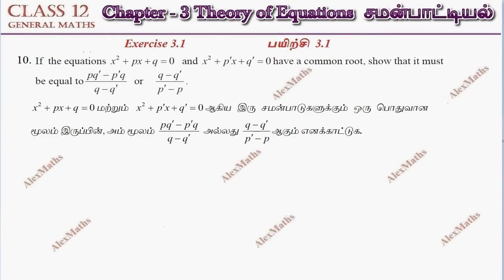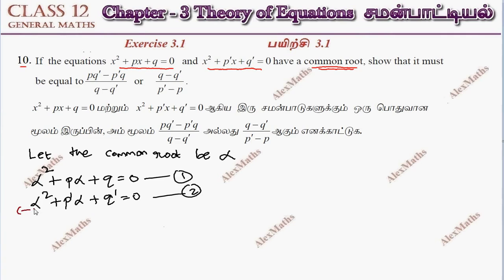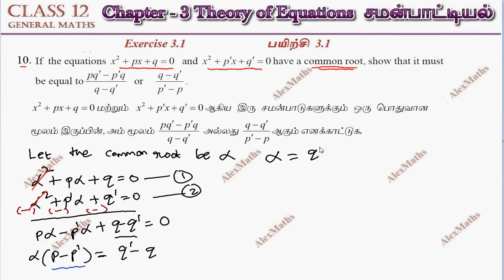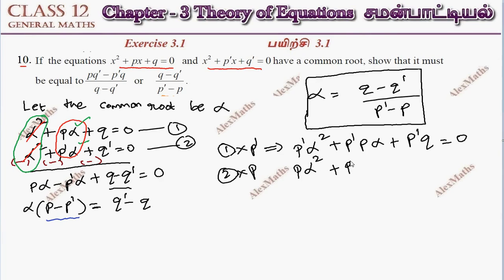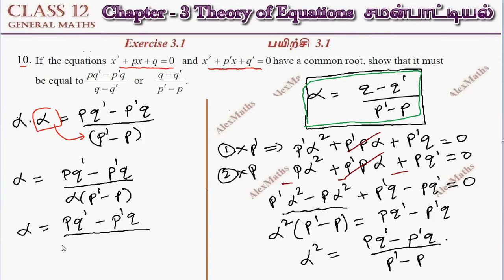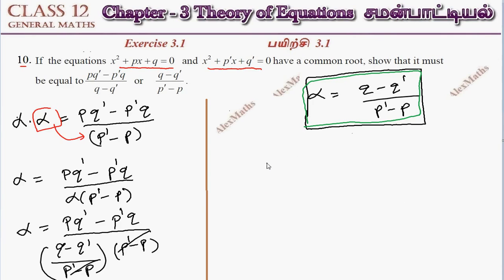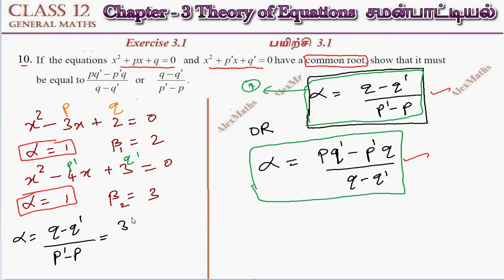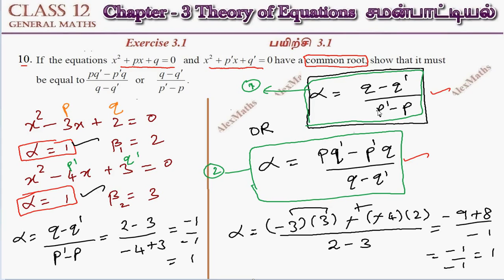TN New Syllabus Class 12 Maths | Exercise 3.1 Q.No.10 | Theory of Equation | சமன்பாட்டியல்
Class 12 Maths | Exercise 3.1 Q.No.9 | Theory of Equation | சமன்பாட்டியல்
CHAPTER 3 – Theory of Equations
3.1 Introduction
3.2 Basics of Polynomial Equations
3.3 Vieta’s Formulae and Formation of Polynomial Equations
3.4 Nature of Roots and Nature of Coefficients of Polynomial Equations
3.5 Applications to Geometrical Problems
3.6 Roots of Higher Degree Polynomial Equations
3.7 Polynomials with Additional Information
3.8 Polynomial Equations with no additional information
3.9 Descartes Rule